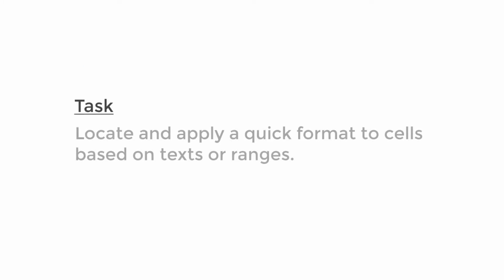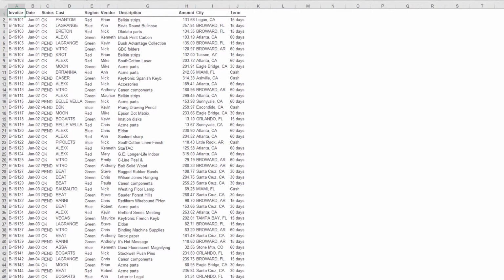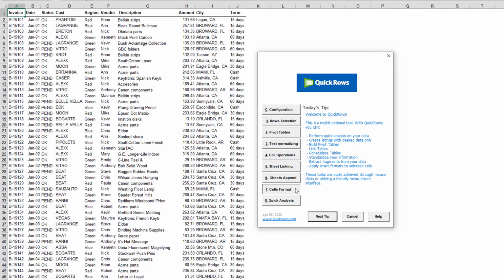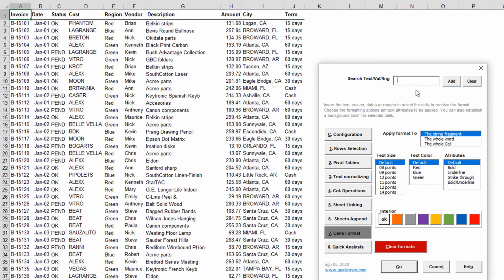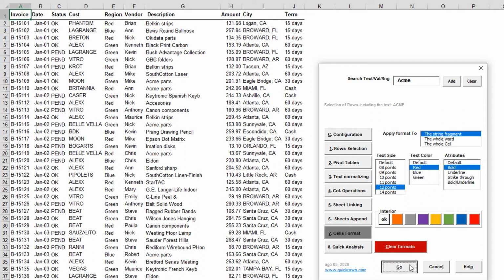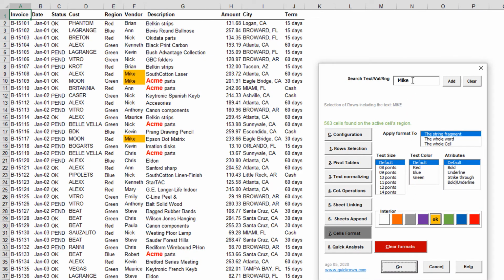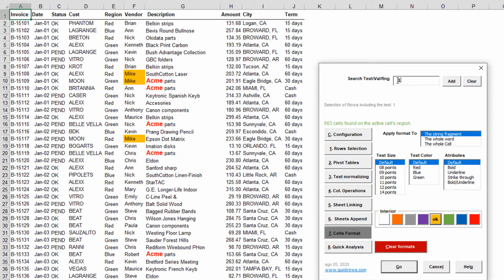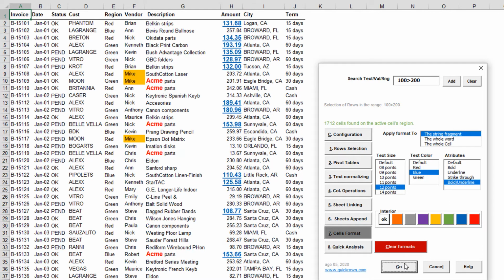QuickRows Tutorial 7.01: Applying smart format to cells.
Learn how to locate and apply quick formats to string fragments or cells based on text, values, or ranges.